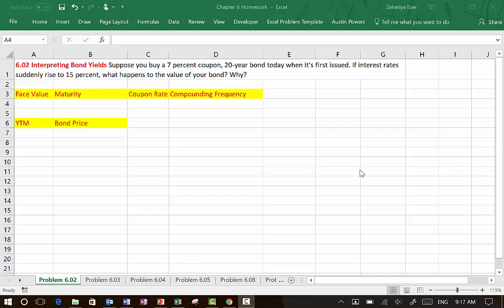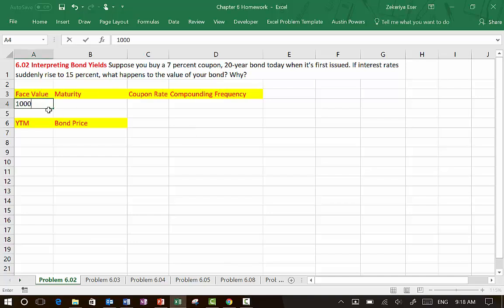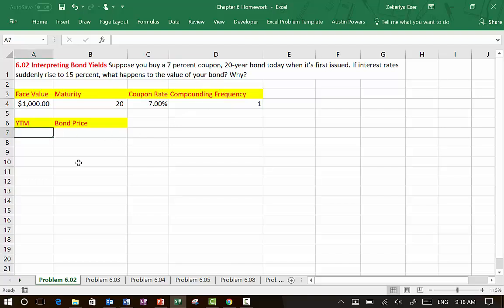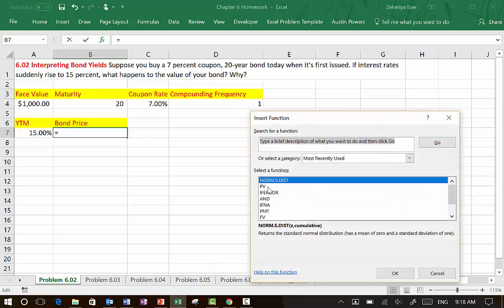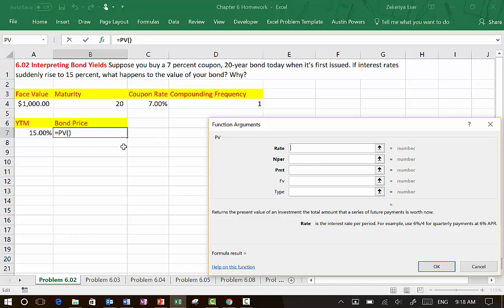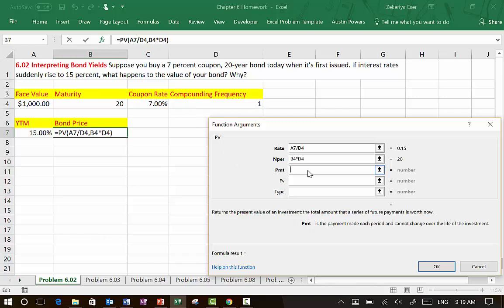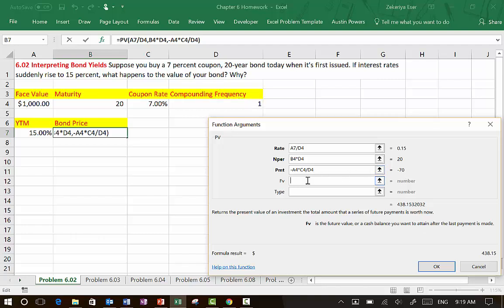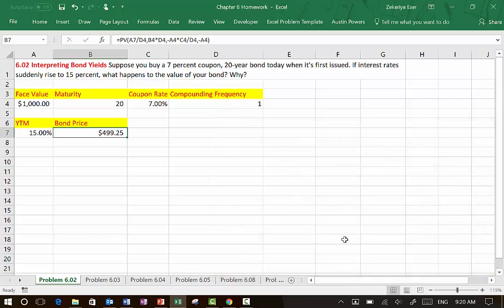RWJ9e Problem 06_02